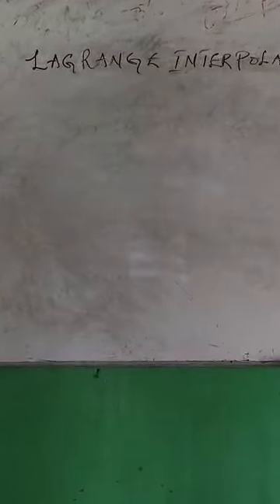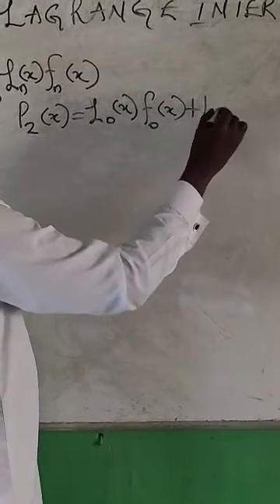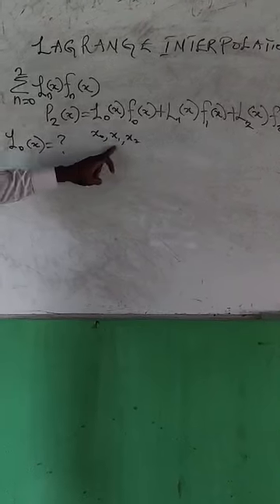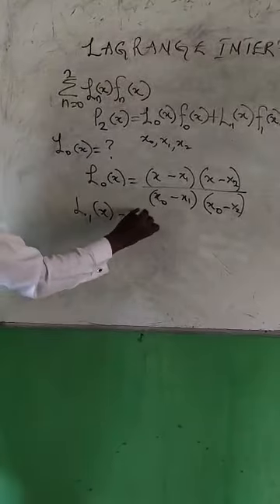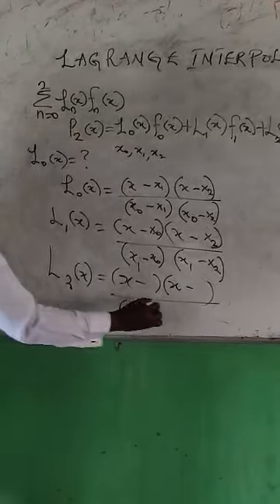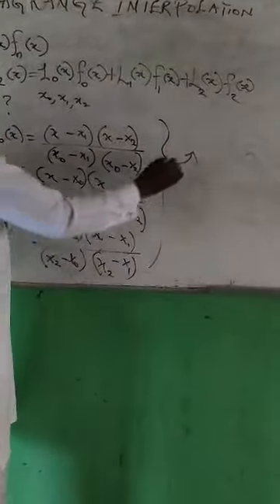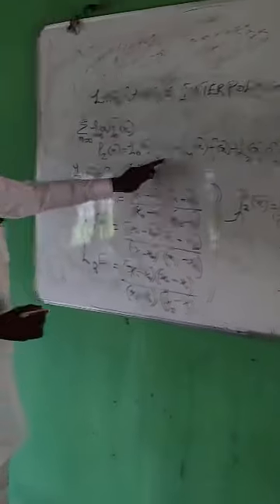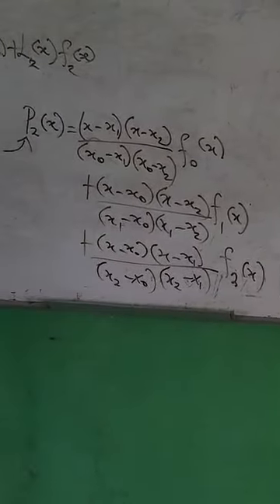numerical analysis#lagrange interpolation quadratic